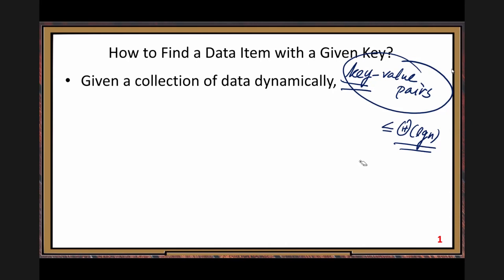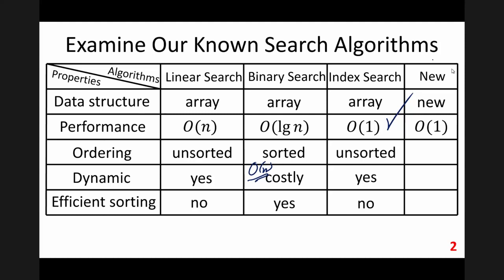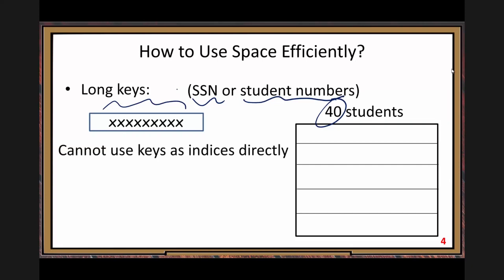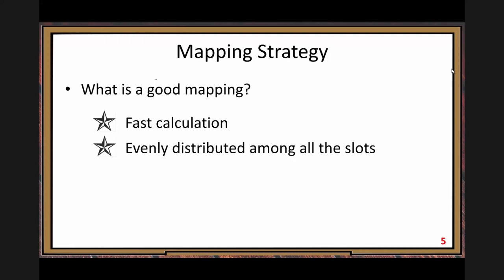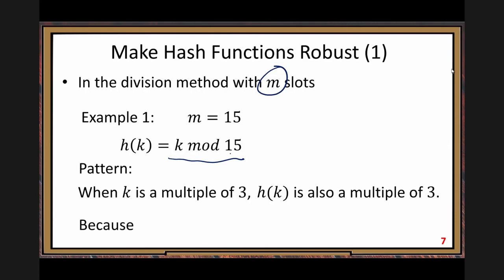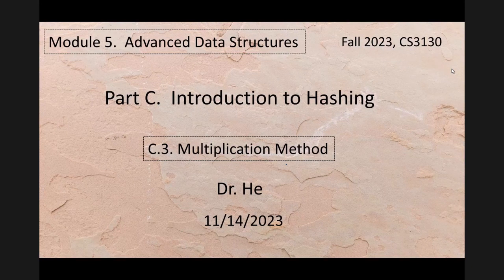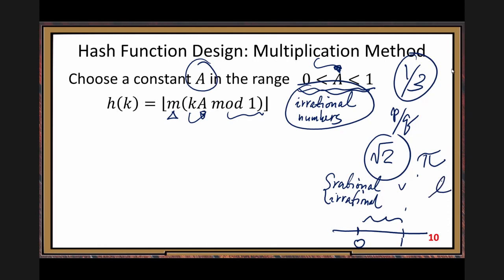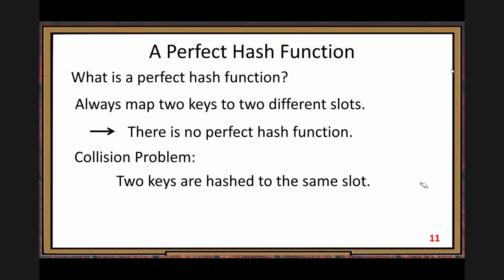CS3130FS23Module5C2VideoProc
This video is for teaching at UMSL:  CS3130,  Fall 2023,  Module 5  Part C2  Introduction to Hashing  (II)